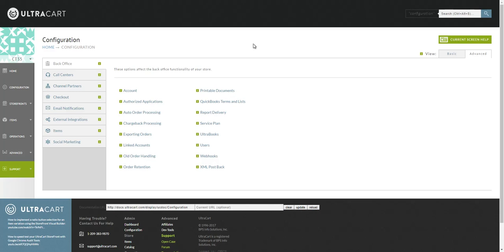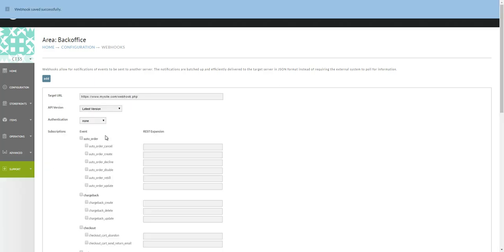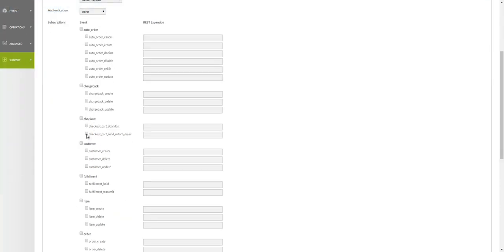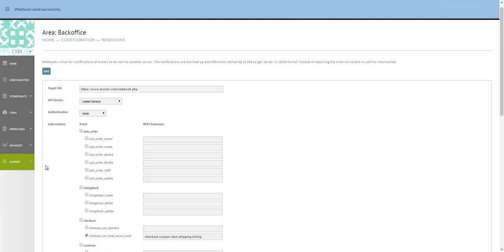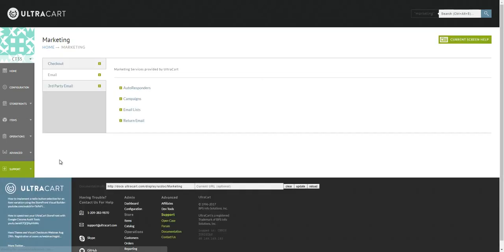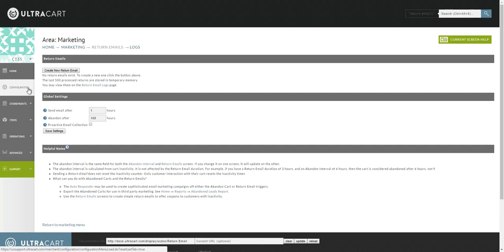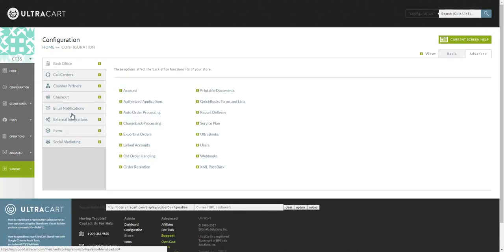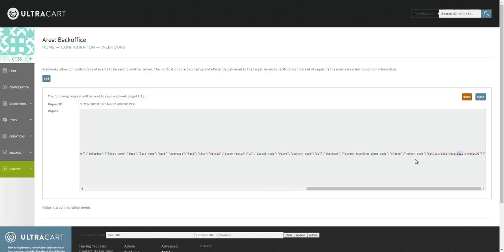Return Email Webhook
Learn how to configure a webhook to fire when a return email should be sent to a customer.